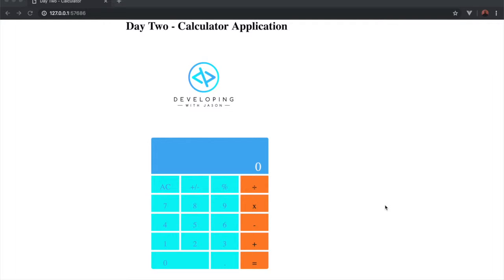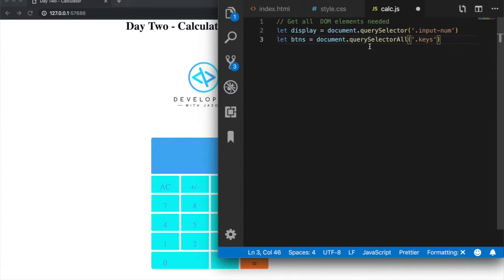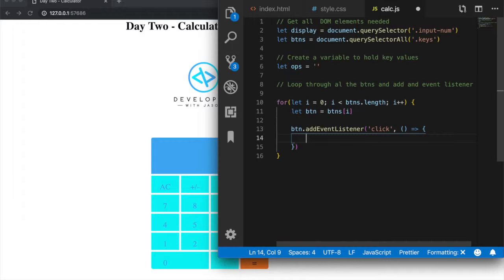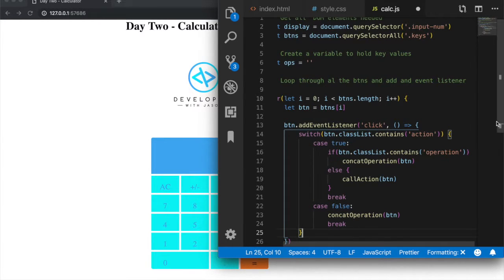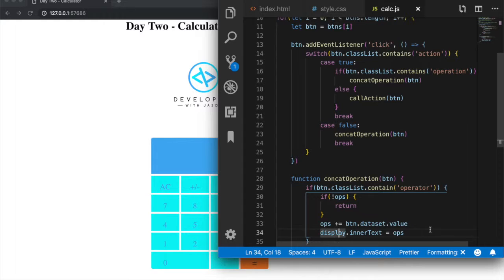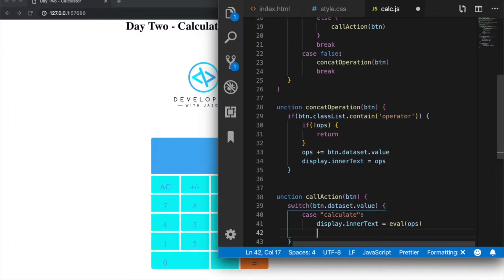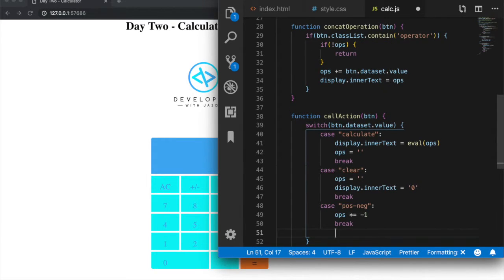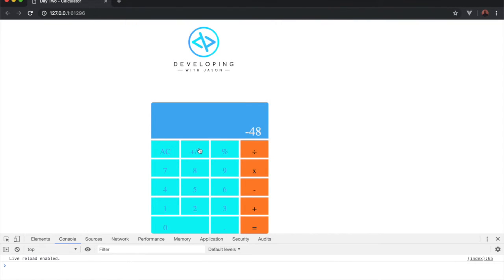DayThree - Implementing Javascript for Calculator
Finishing up the implementation of javascript to get our calculator that we created in Day Two of our 100DaysOfCode challenge.